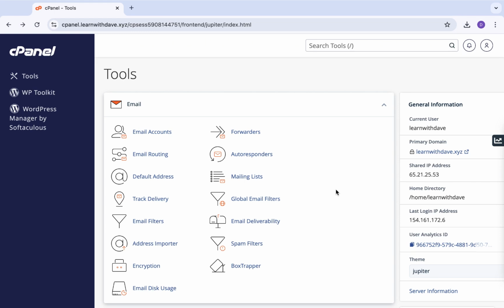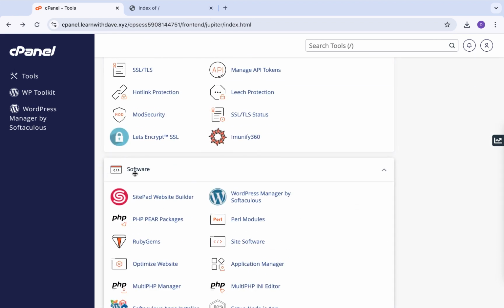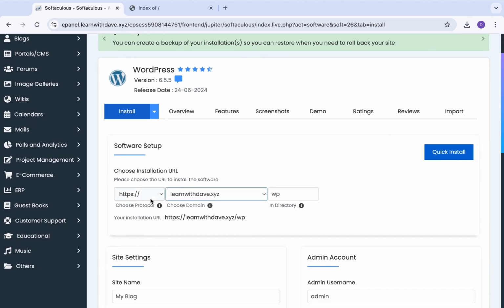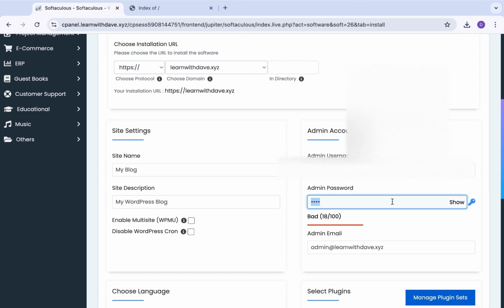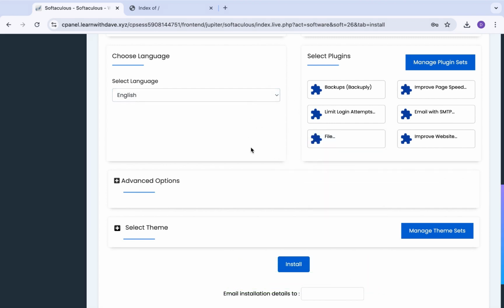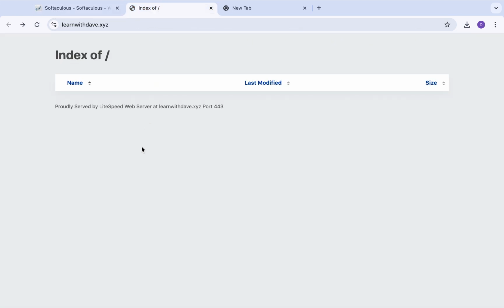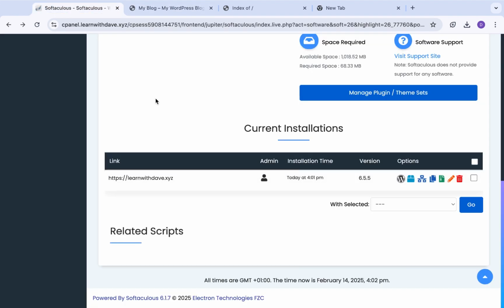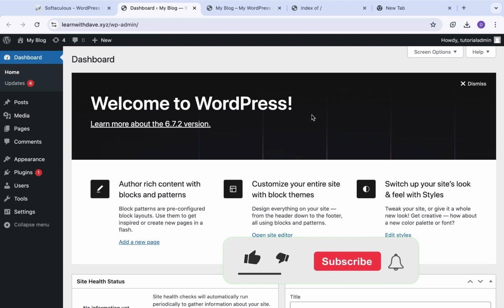How to install WordPress using Softaculous 2025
Want to have a WordPress site installed in a few clicks? In this tutorial, I will walk you through installing WordPress using Softaculous in cPanel. If you are a beginner in web design or not, this simple step-by-step tutorial will have your site live in minutes.

🔹 In this video, you'll learn:
✅ How to Access Softaculous in cPanel
✅ How to install WordPress with just a few clicks
✅ Configuring site settings, admin username, and password
✅ Choosing themes and customizing installation options
✅ How to log into your new WordPress dashboard

No coding required! Follow along, and you'll have your WordPress website ready in no time.